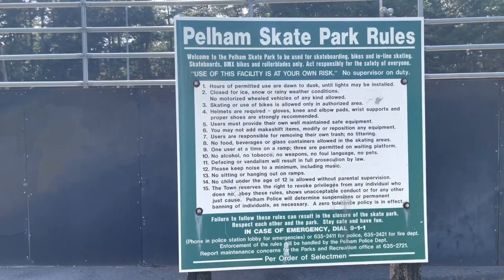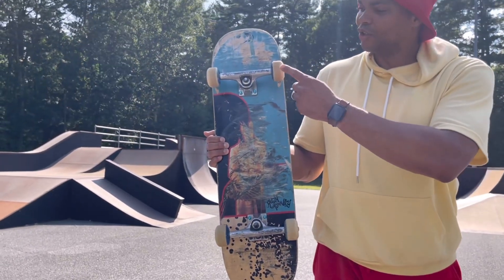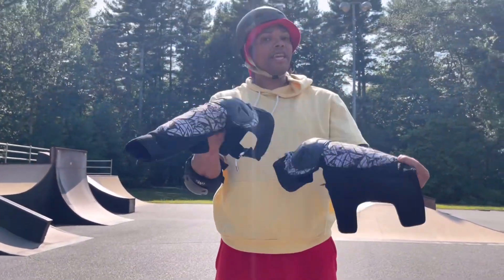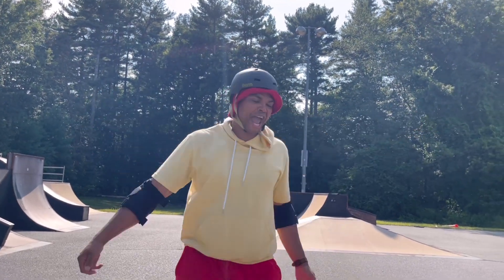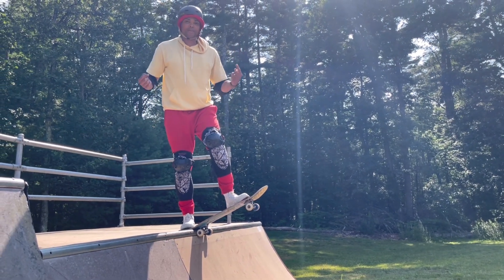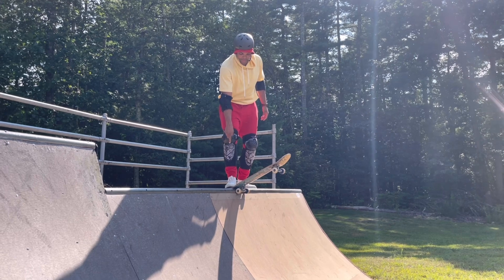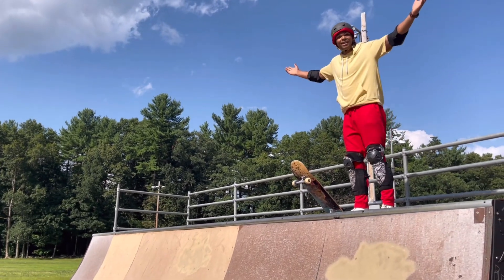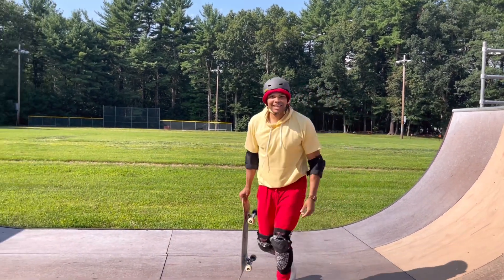FRANKIE Goes Skateboarding | Learn Counting Numbers | Sports | Fun Educational Videos for All Ages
Frankie Goes Skateboarding at the Pelham, NH Skatepark.

     Hi! Meet FRANKIE! He loves to learn and have fun! Join FRANKIE as he goes on fun and educational adventures. FRANKIE loves to explore and try new things. FRANKIE loves playing sports, visiting fun places, and playing fun educational activities. FRANKIE educates kids on colors, numbers, shapes, and safety while visiting fun places, playing sports and playing fun educational activities. FRANKIE is also Bi-lingual and educates kids on how to speak Spanish while making it fun and using visual aids.
     FRANKIE has dedicated his time to ensure kids are encouraged to play outside which is why most of the FRANKIE episodes are filmed outside. FRANKIE also encourages kids to try sports and activities to motivate kids to try new things.
     FRANKIE works in the law enforcement field and wants to give back to his community by creating a good quality kids TV show that positively engages kids and at the same time encourages kids to play outside and try different activities. Thank you!